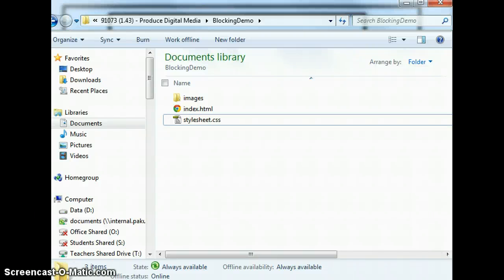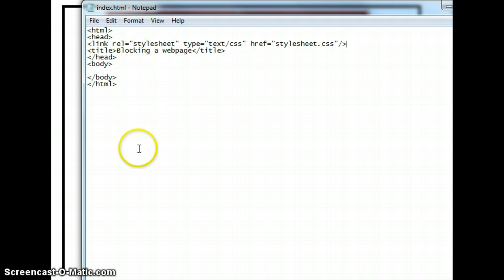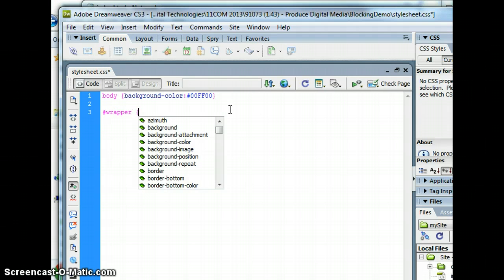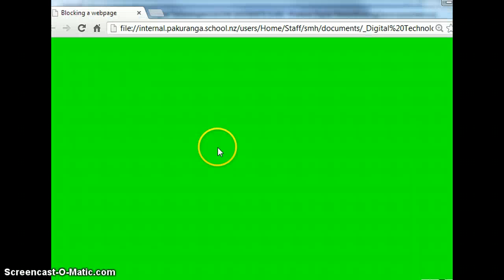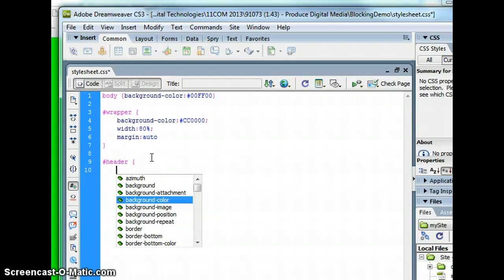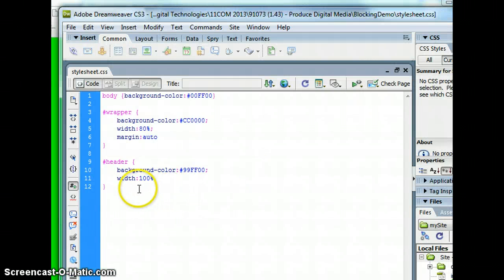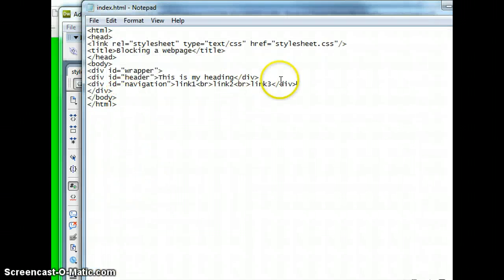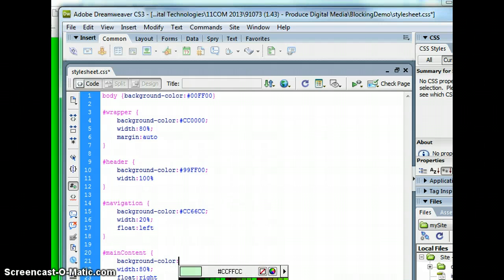Set up DIVs for a standard layout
set up divs